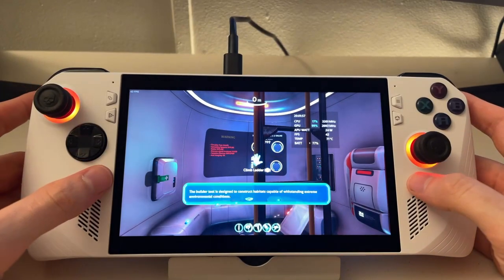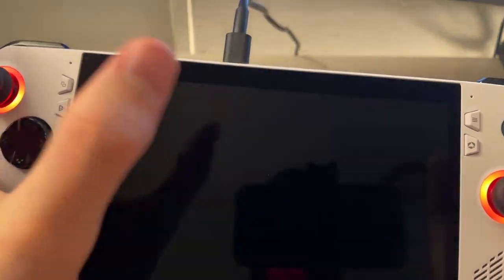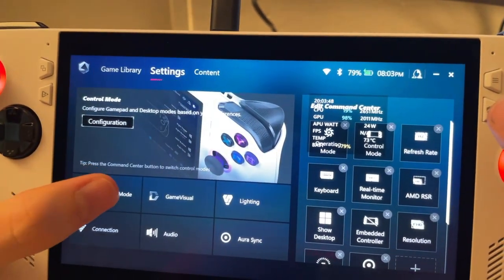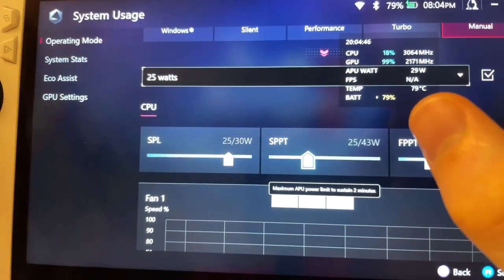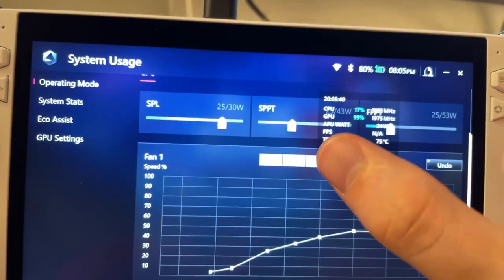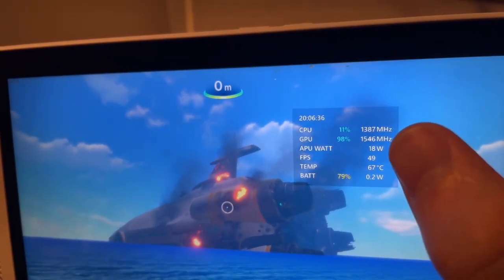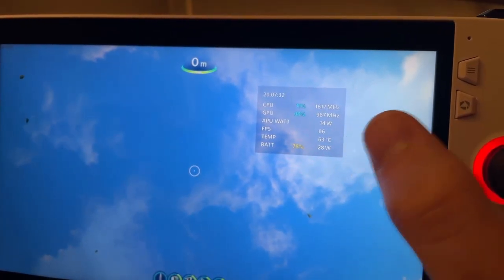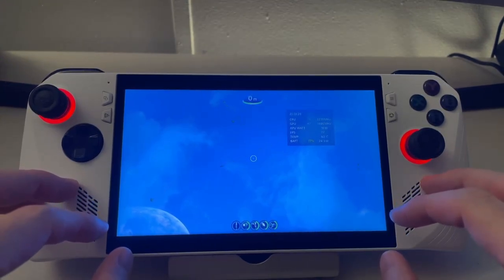ROG Ally | Use these MANUAL power levels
Some quick settings you might want to change for optimal performance.